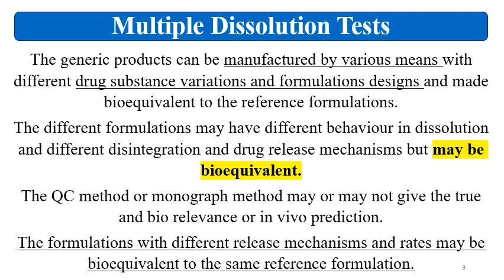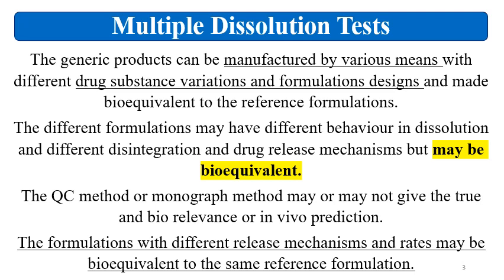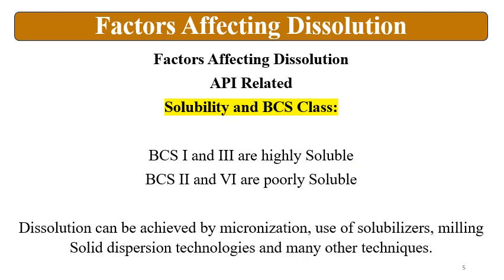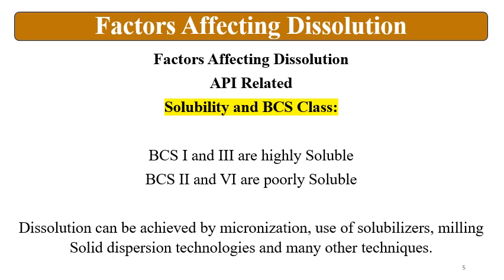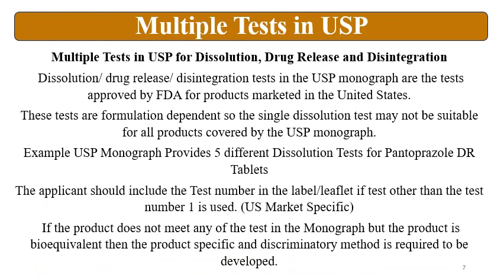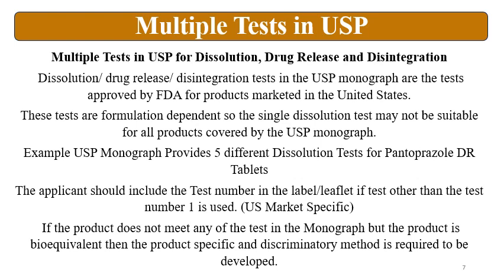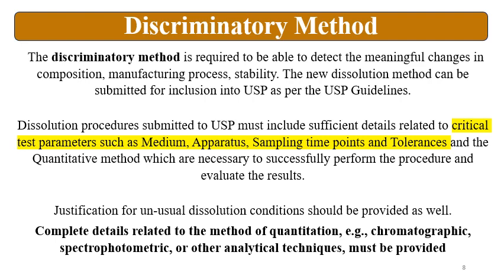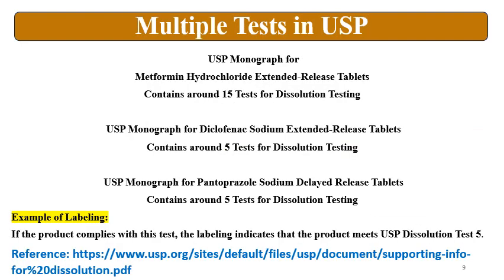Multiple Dissolution Tests